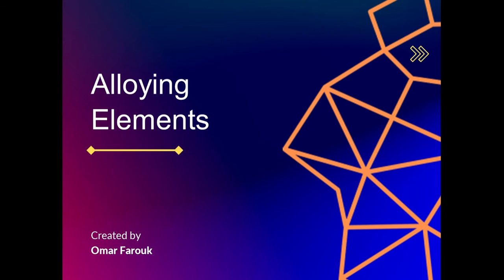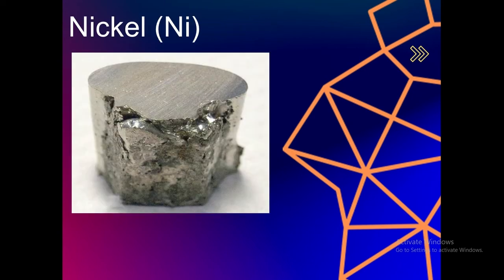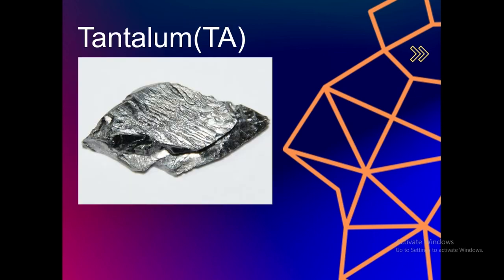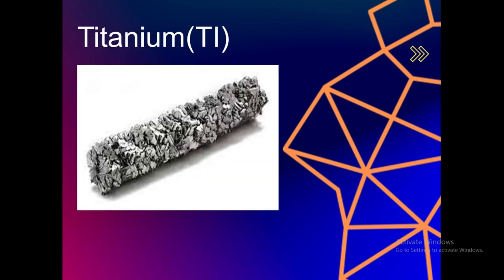INSPECIALIST : Alloying Elements